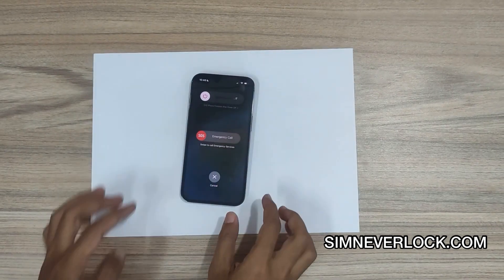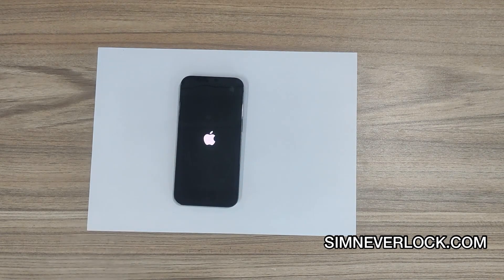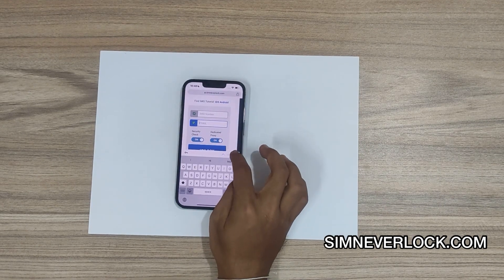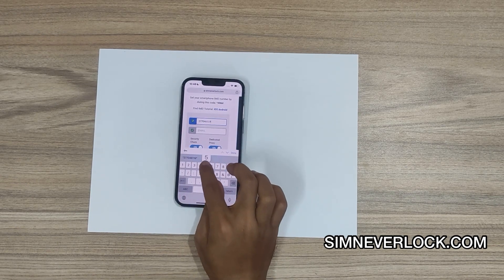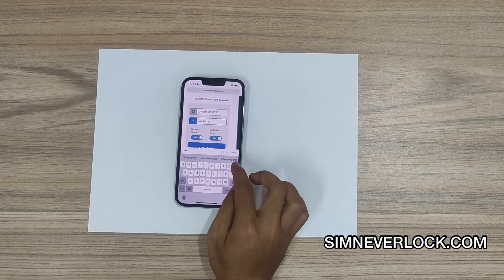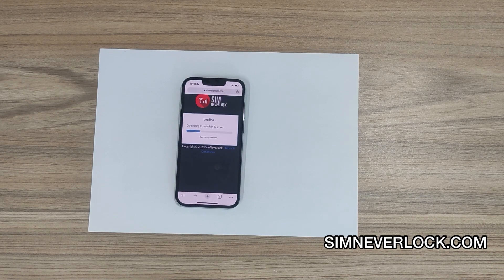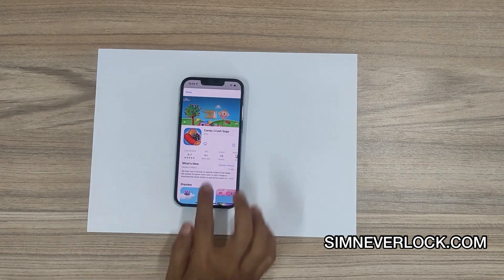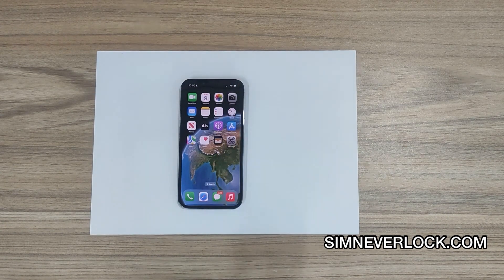How to Unlock Career Locked iPhone for Free - SIM Not Valid Problem Fix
"SIM not supported" is a common error message that can occur when using a mobile device such as an iPhone. This error message typically appears when a SIM card from a carrier is inserted into the device but the device is not compatible with the carrier's network.

There are several reasons why a device may display the "SIM not supported" error message, including if the device is carrier-locked or if the SIM card is damaged or not activated. Resolving this issue may involve unlocking the device if it is carrier-locked.

It is important to note that if the device is not compatible with the carrier's network, it may not be possible to use that carrier's SIM card on the device. In such cases, users may need to unlock the phone to use it with their current carrier.